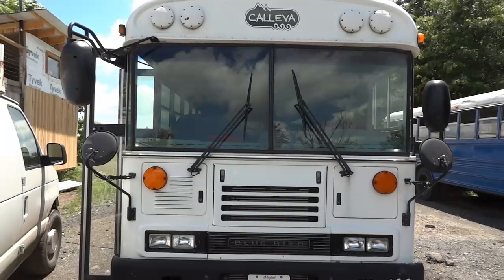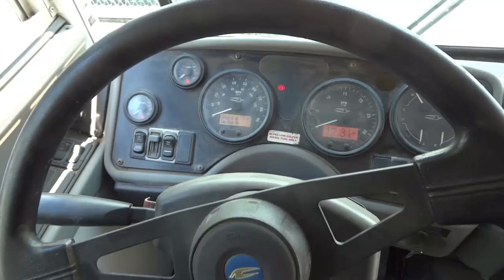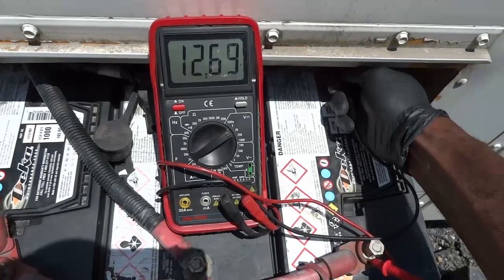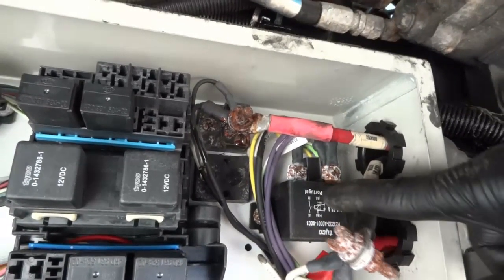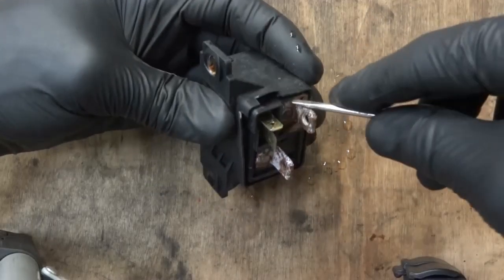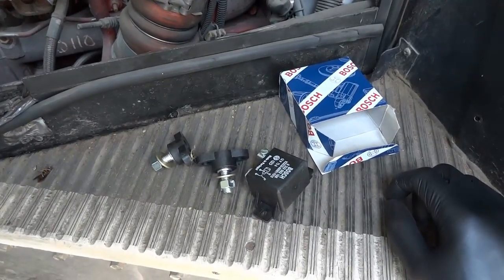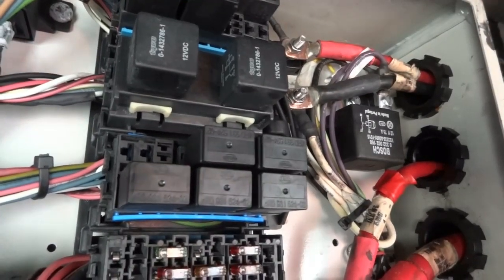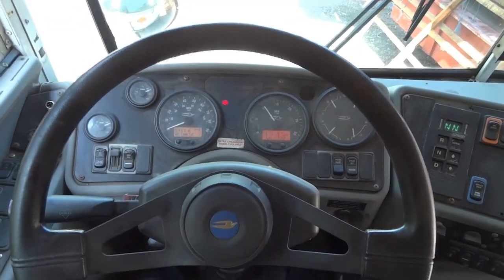No Crank, No Start Diagnosis On A Blue Bird School Bus With A Cummins Engine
in this video I will share with you how to Troubleshoot a No Crank, No Start Condition on a Blue Bird School Bus with a Cummins Engine!!!